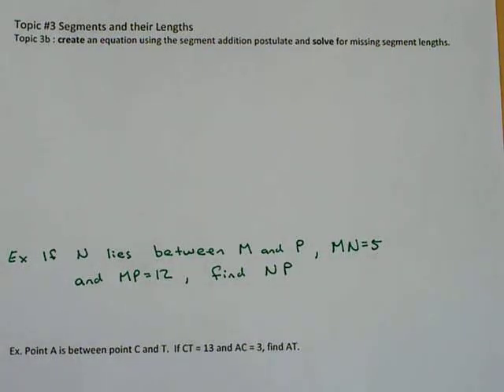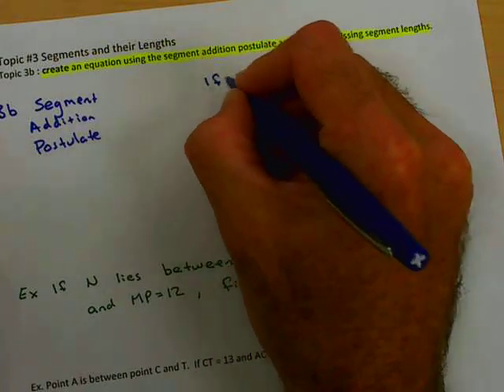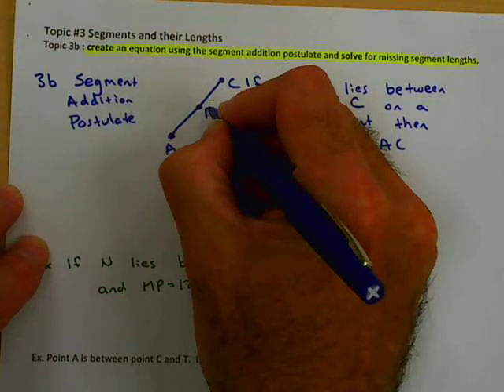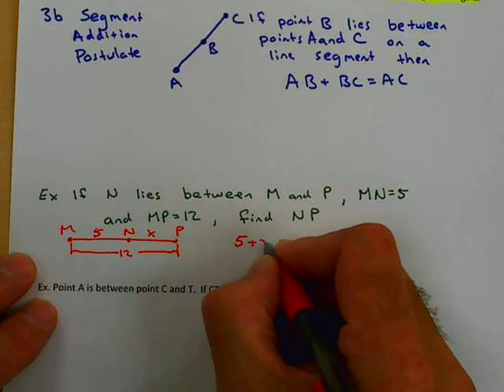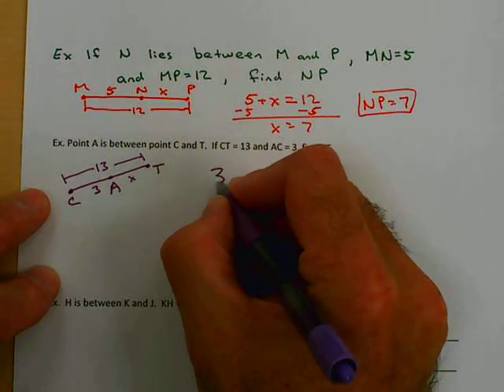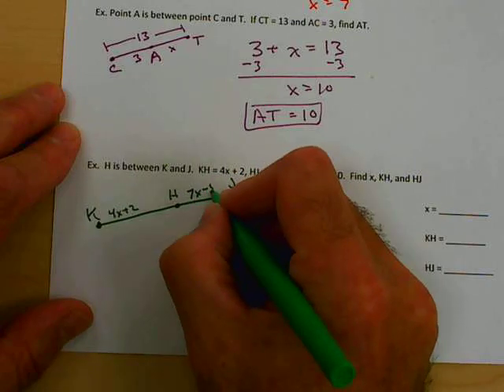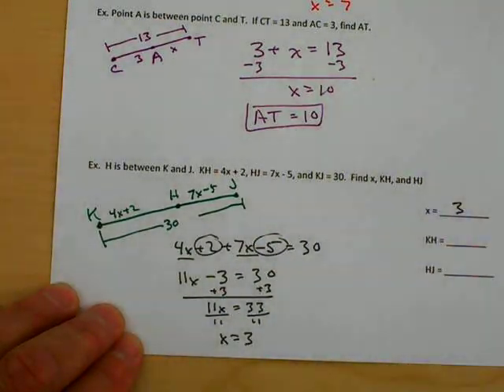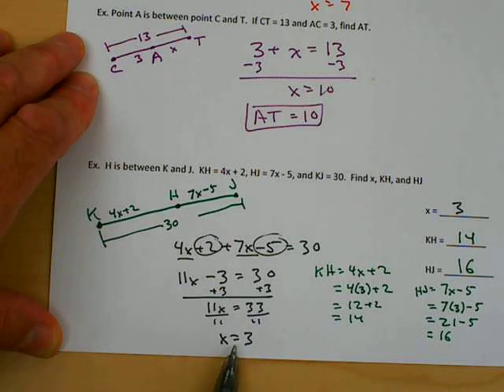Topic 3b - Segment Addition Postulate (set up eq. and find lengths)